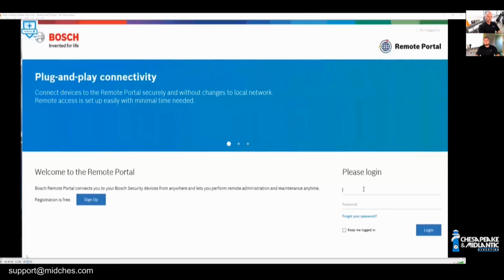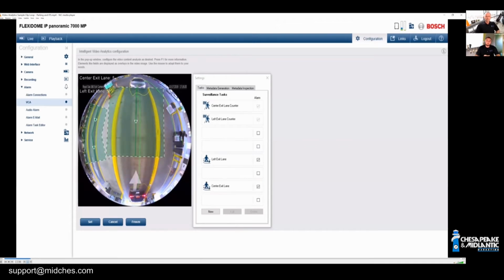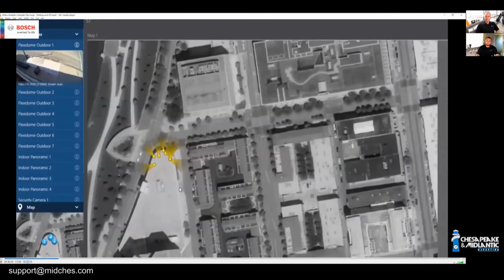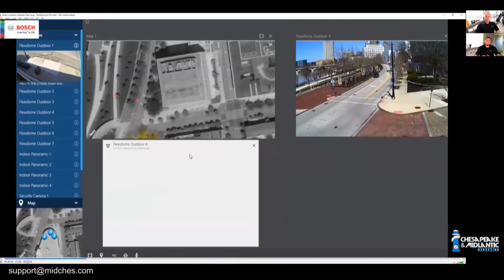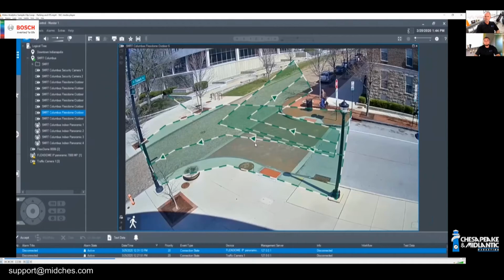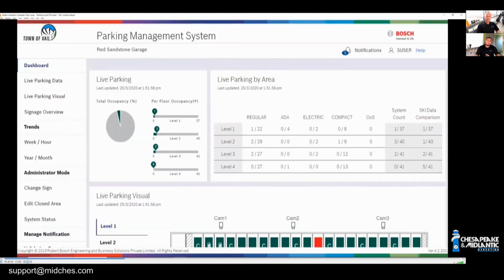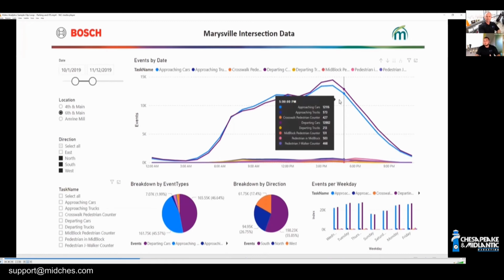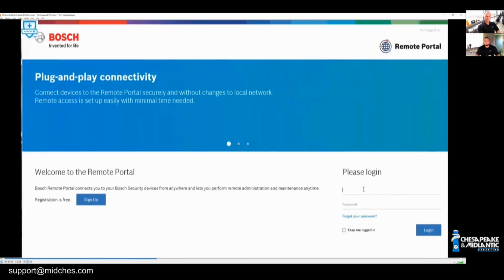Bosch Video Analytics Demonstration - Webinar Opportunity